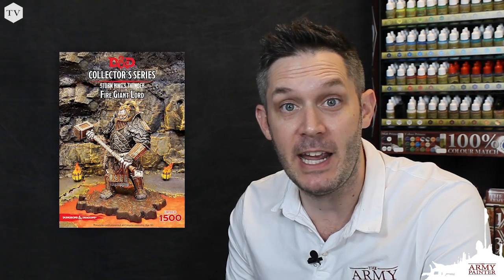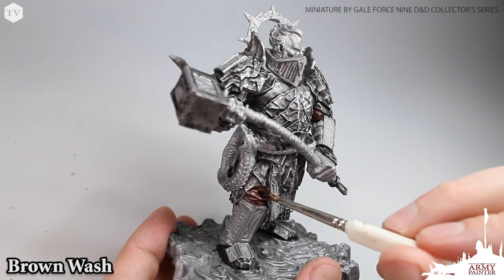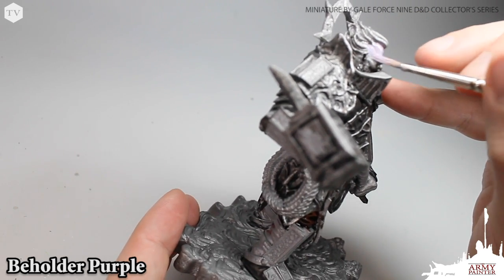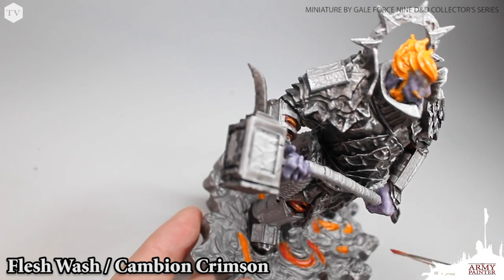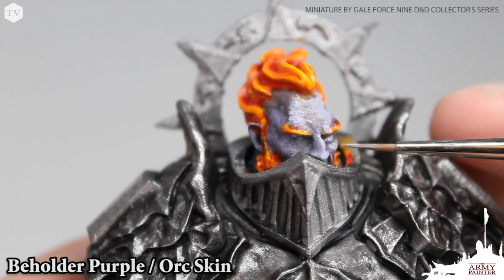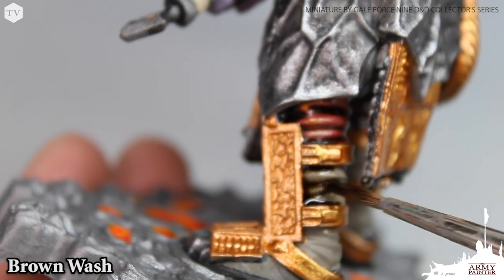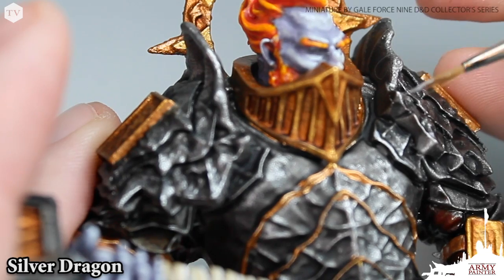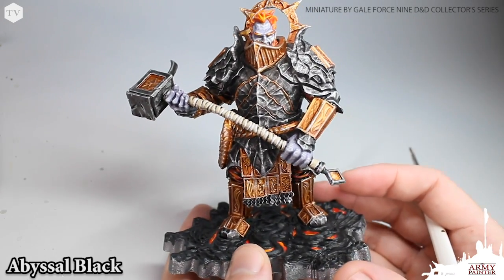How-To | Paint D&D Fire Giant Lord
Get ready for a big one! In this edition of How To Paint, we put the Nolzur's Marvelous Pigments Monster and Adventurer's Paint Sets to work when we paint up a Fire Giant Lord!

Miniature by: Gale Force Nine D&D Collector's Series